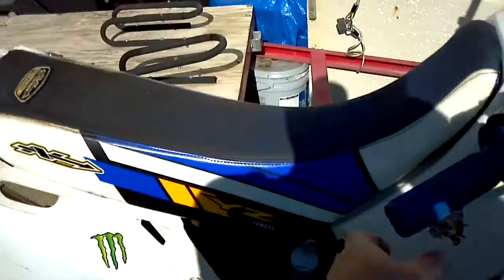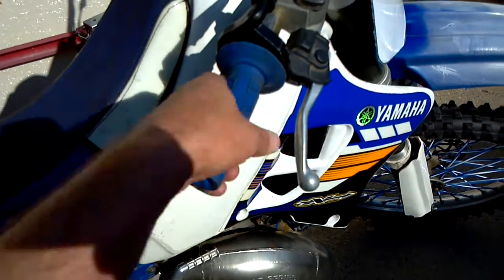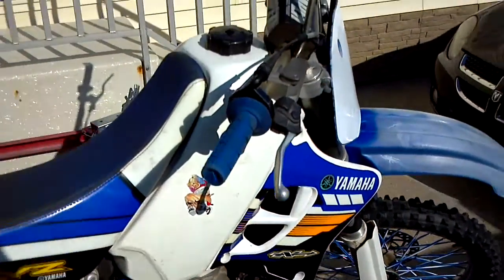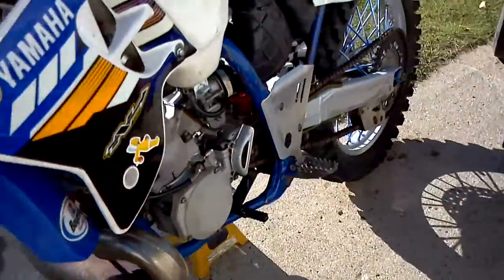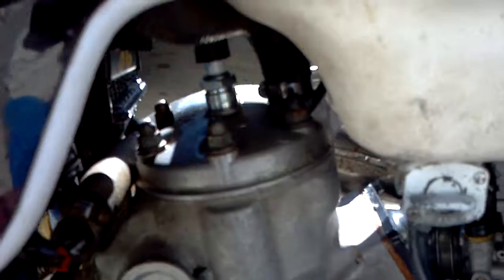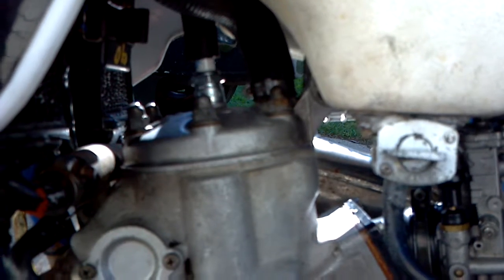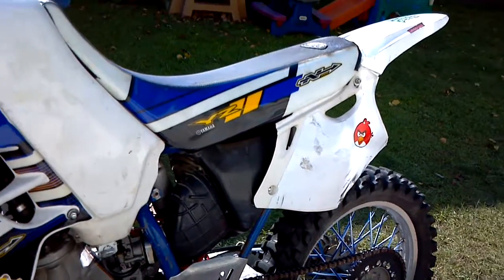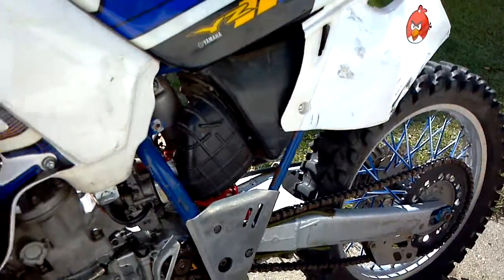My YZ250 first startup ...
New top end,fixed coil and fired up 3rd kick..